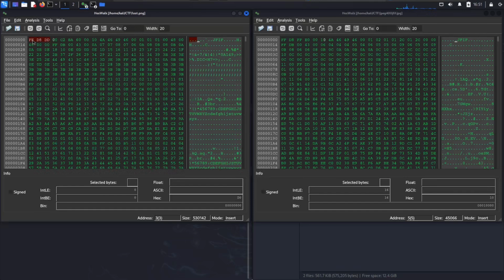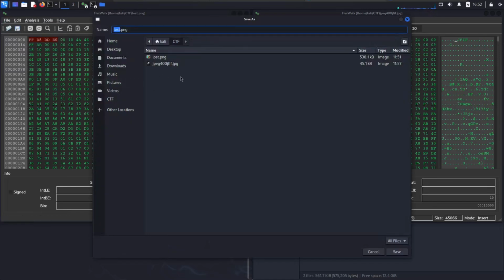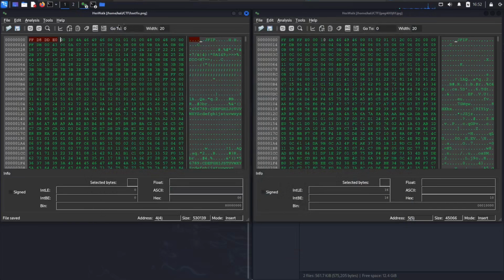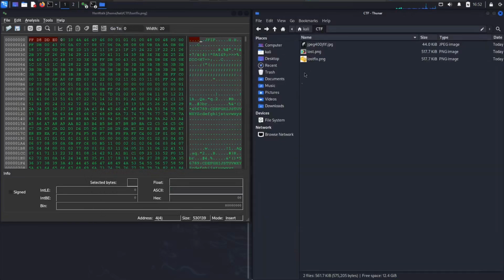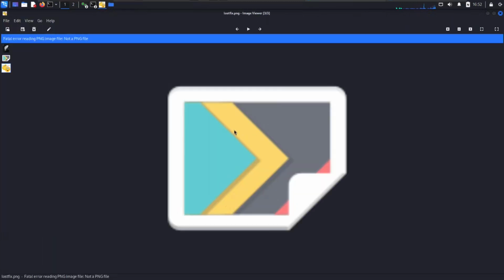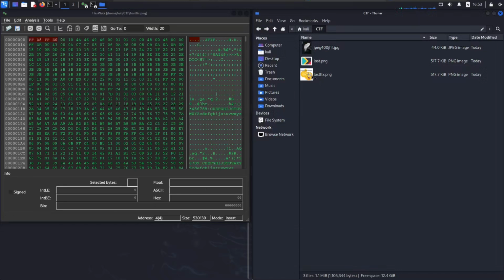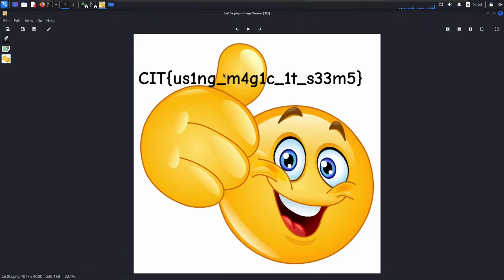HIDDEN Messages EXPOSED in Your JPEGs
HIDDEN Messages EXPOSED in Your JPEGs - HexEditor - CIT CTF 2025 - Forensics - We lost the flag

WireShark Searching
0:00 CIT CTF 2025 -  Forensics - We lost the flag
0:15 Comparing the headers
0:50 Making changes
1:00 Typo
1:17  Fixing the typo
1:34 Subscription goal is 1000

Trying to decode the hidden message in wire shark.

Commands
hexwalk lost.png
hexwalk workingjpeg.jpg

Download and install hexwalk
sudo apt install hexwalk

This content is intended for educational and ethical use only. Do not apply any information from this channel without explicit written permission from the equipment owner. Unauthorised or illegal actions may result in legal consequences, including arrest and prosecution. CTFLive is not responsible for any misuse of the information provided. Always ensure you have proper authorisation before testing in controlled environments.